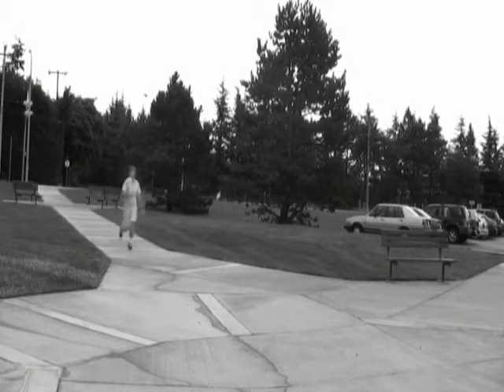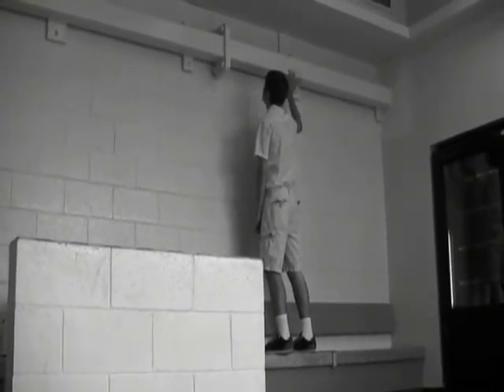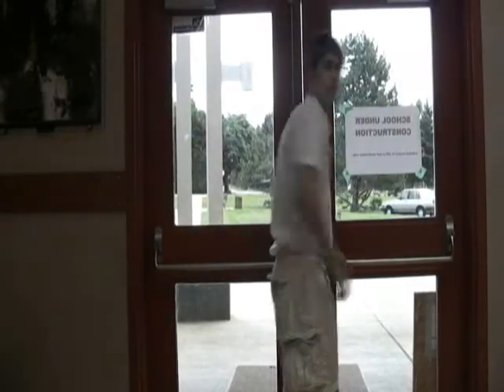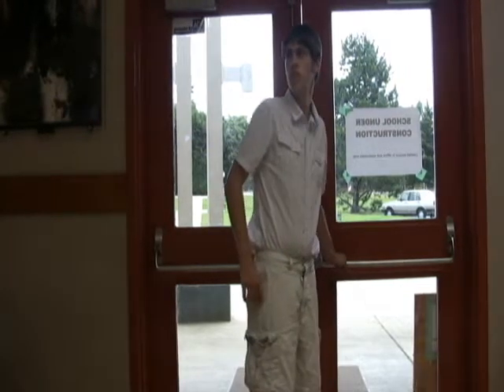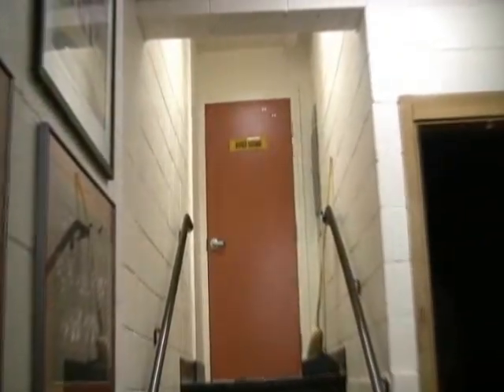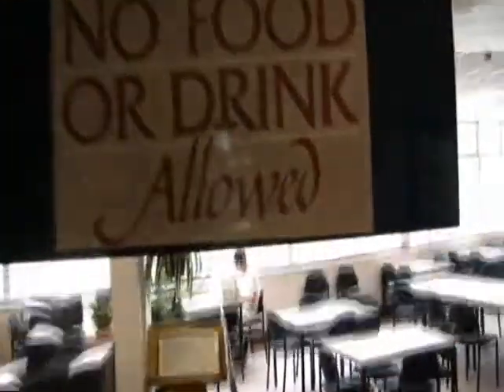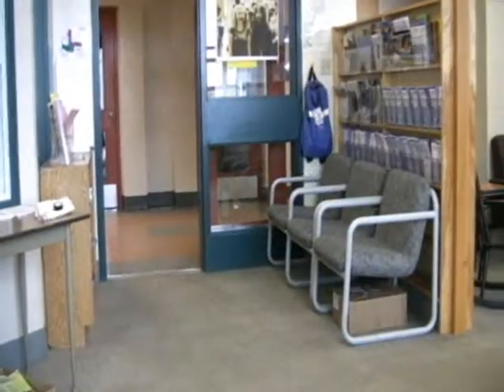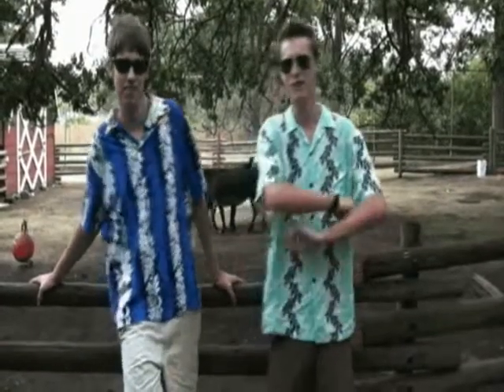Mount Doug Welcome Back vid. #2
This is the second part of the Welcome Back to Mount Doug video. This part includes the new seismic upgrades and a tour of Mount Doug. Starring Simon Ferguson and Gart Darley. Edited by Tessa Jackson.